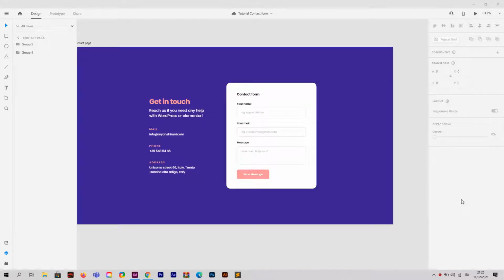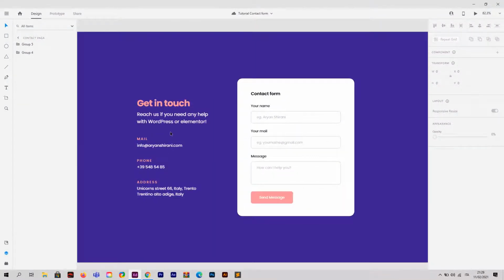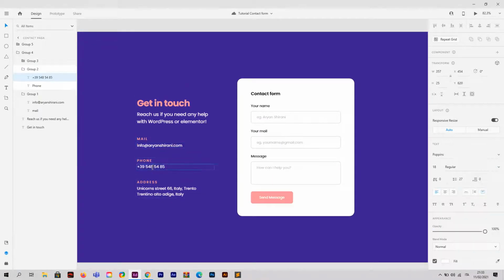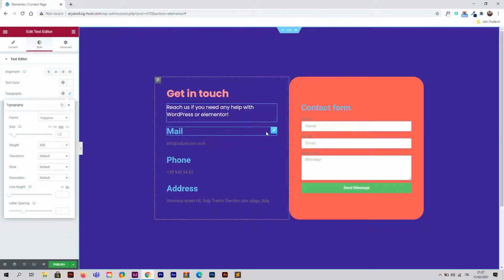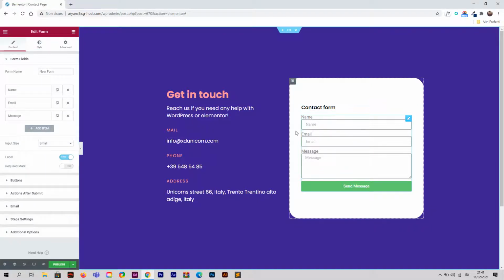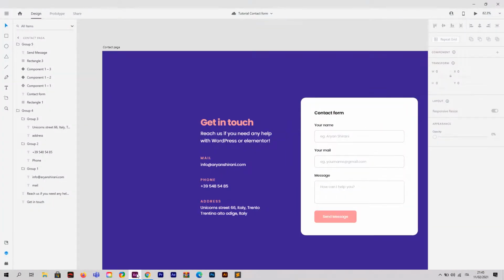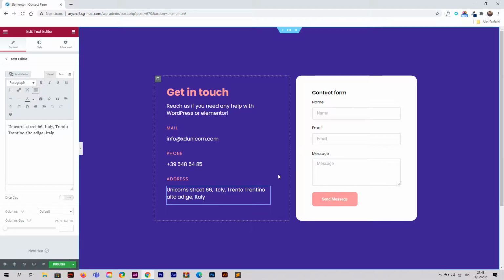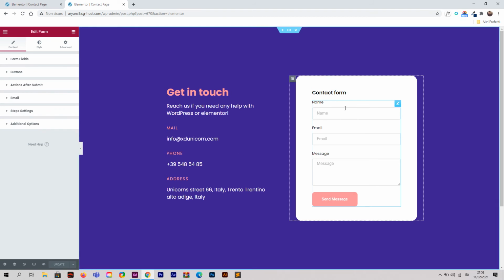Create a contact form with Elementor - Modern and simple design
In this tutorial you will learn how to create a simple contact form with elementor and wordpress, to get the form widget you need elementor PRO I will leave the link below